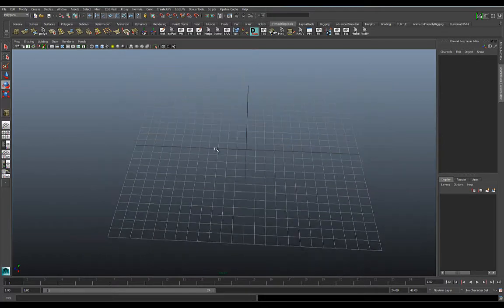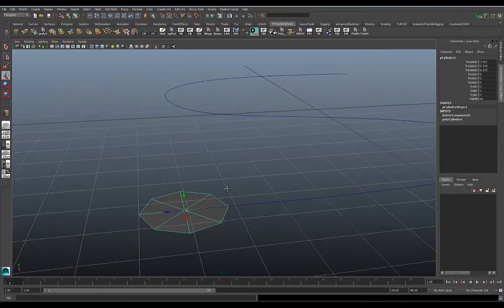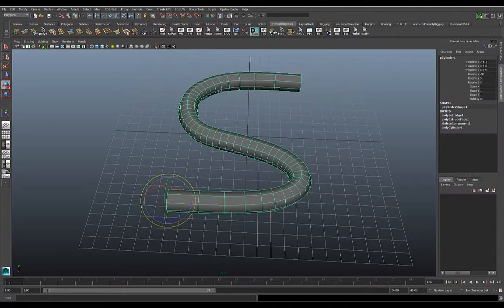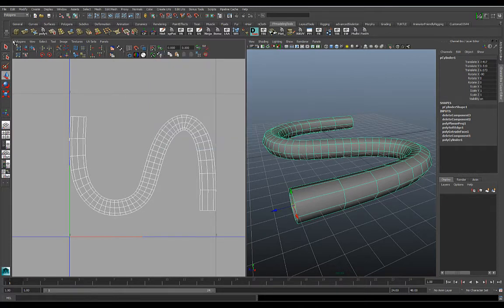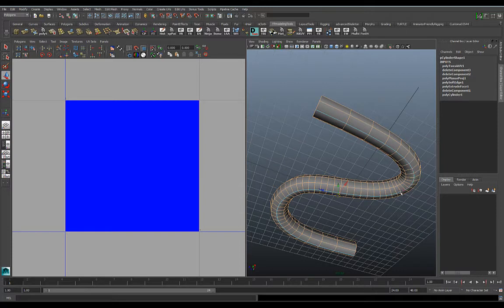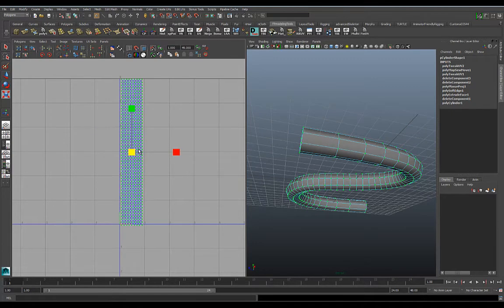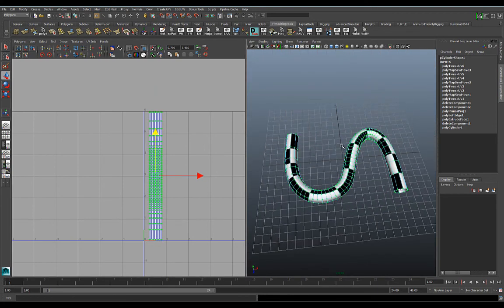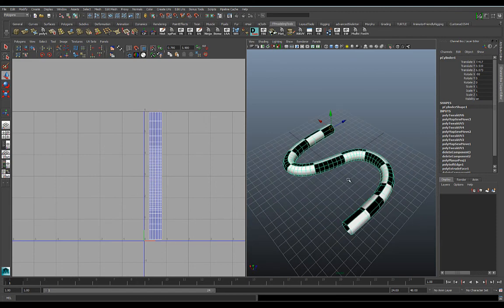Cable and Pipe UV Unwrapping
By Frank Pereira